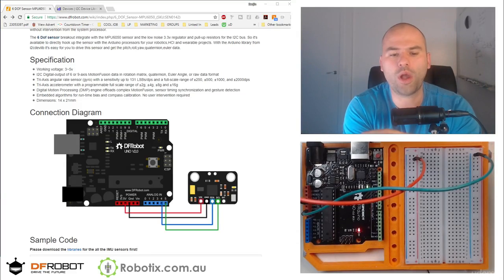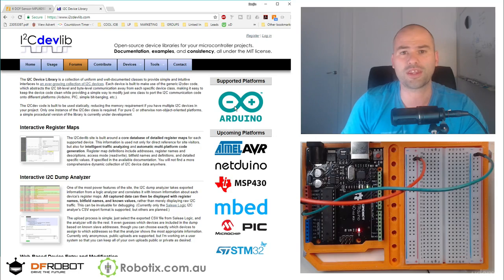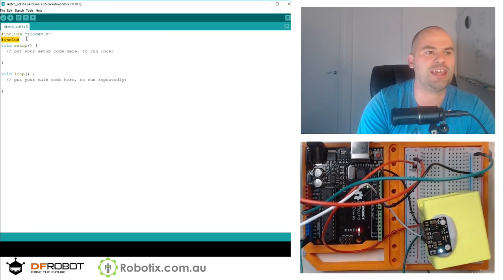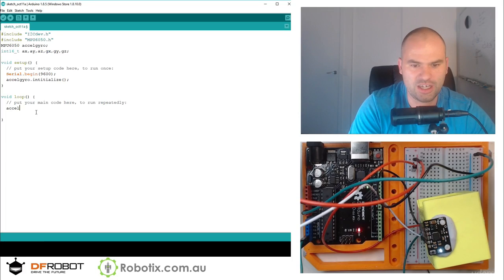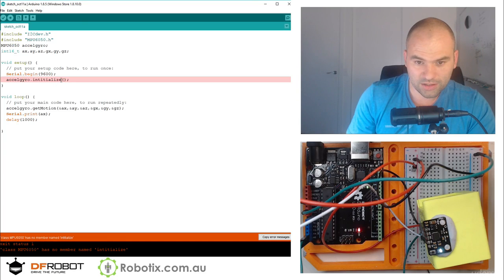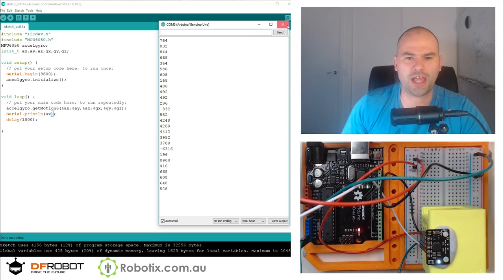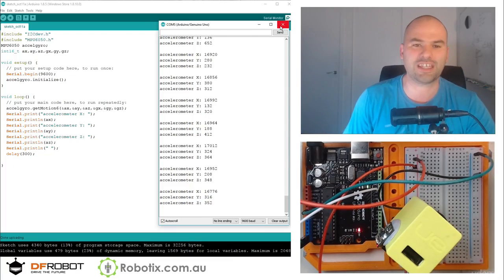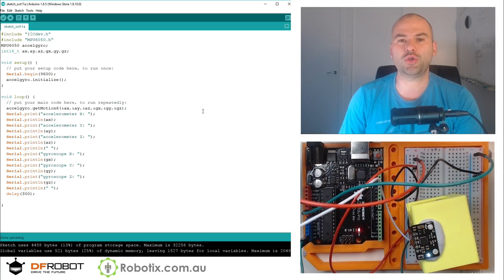Reading Accelerometer Gyroscope Values